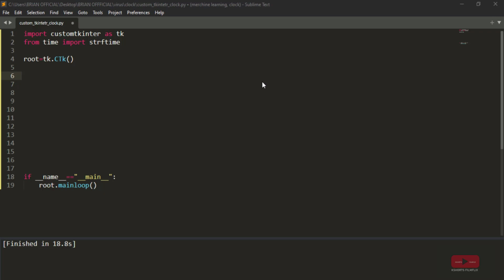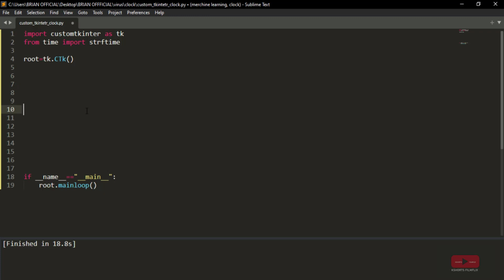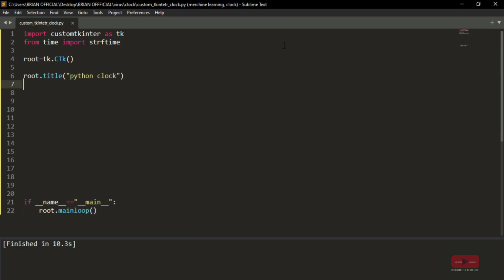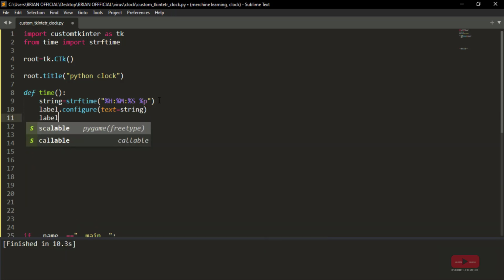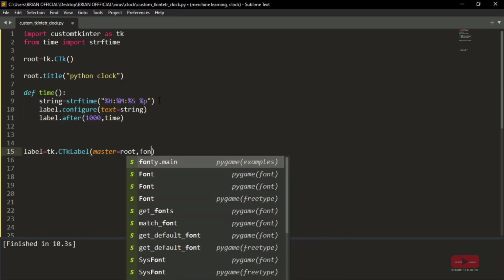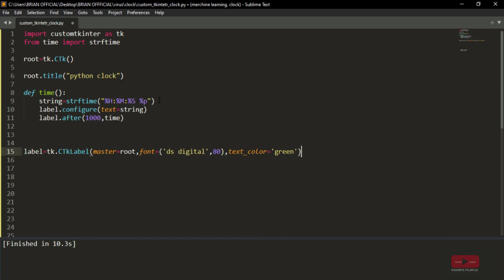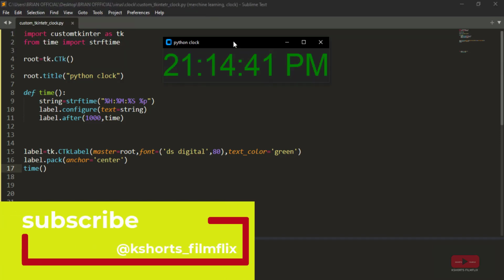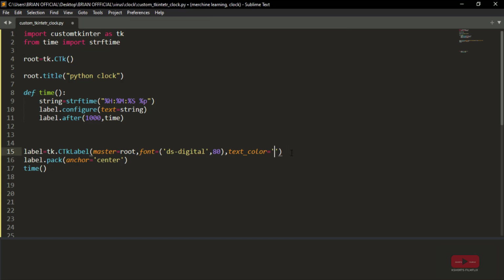Make a Clock using Python | Python Project